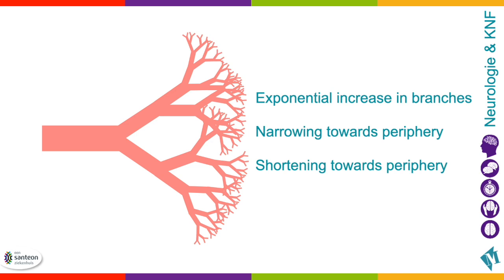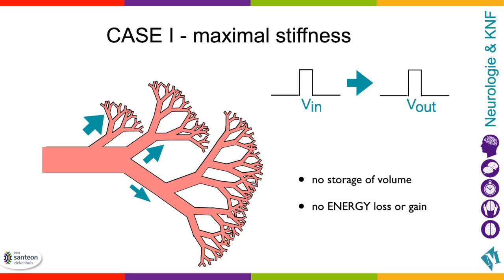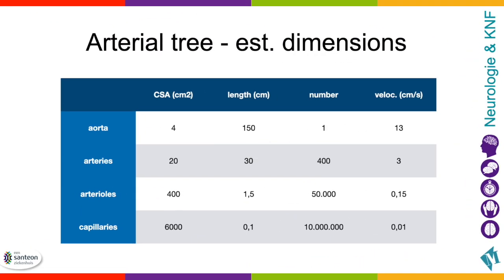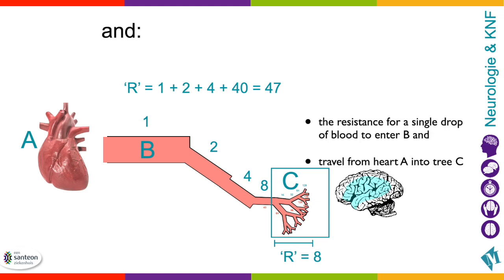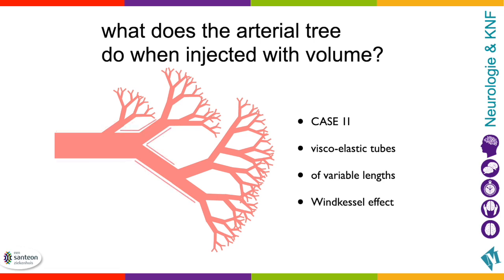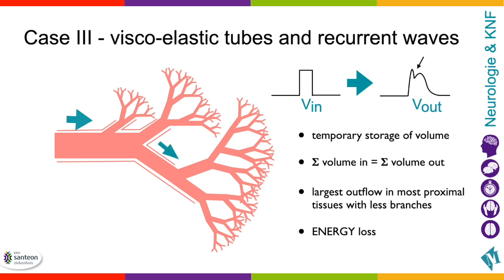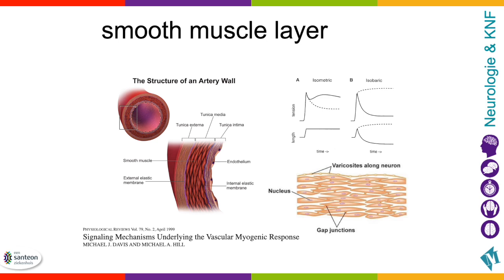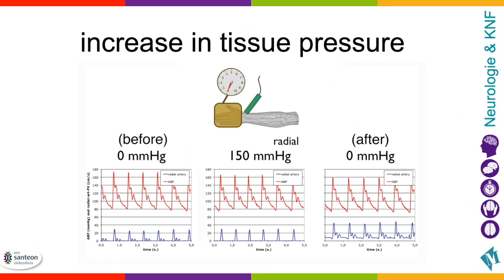ArterialTreeMechanics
This is a brief lecture on how the ideas about arterial tree physiology have evolved during the last four centuries, ranging from Harvey in 1628 to the publication of the theory of arterial acceleration in 2014.